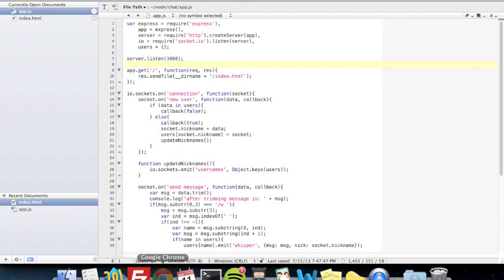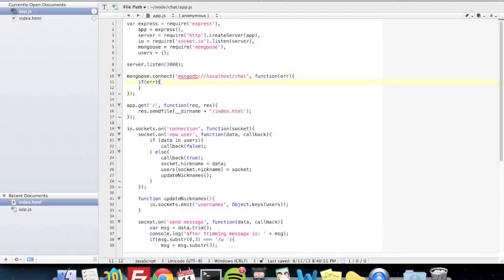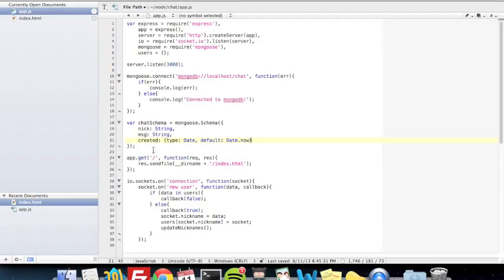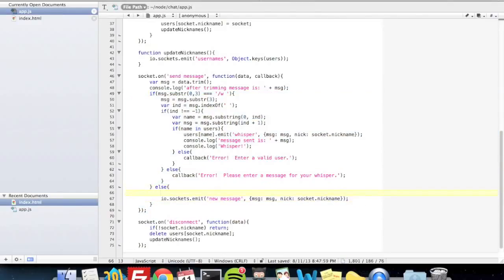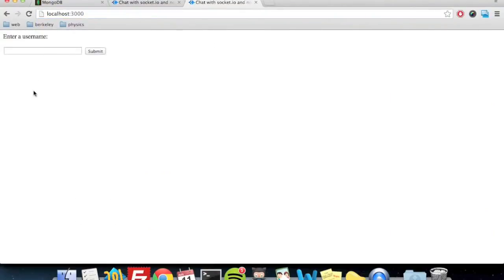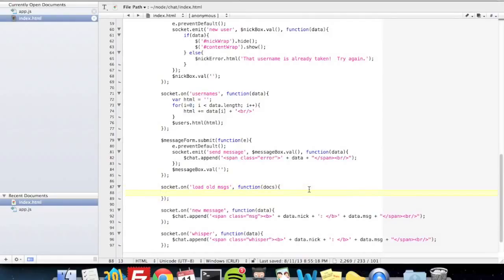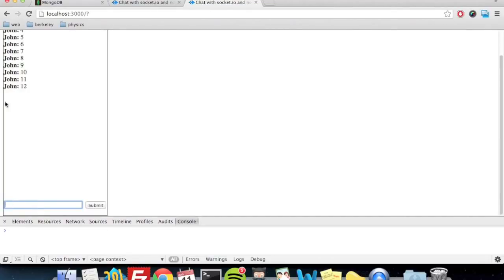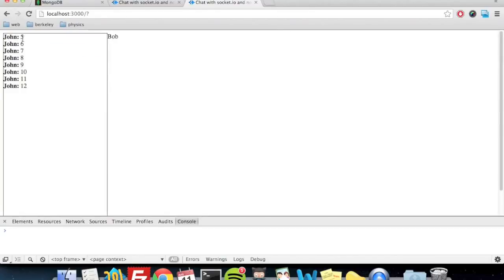Node js & Socket io Chat 4 Saving to MongoDB